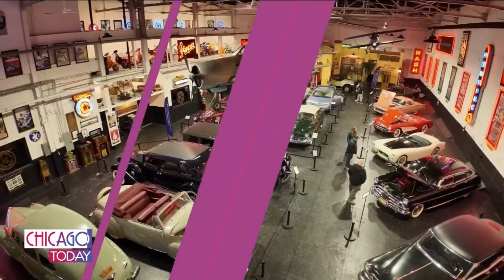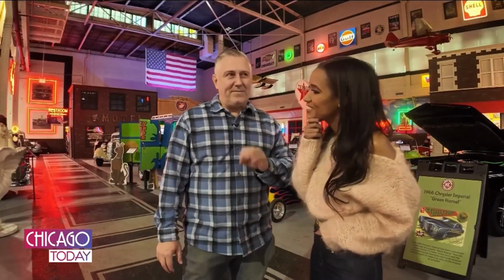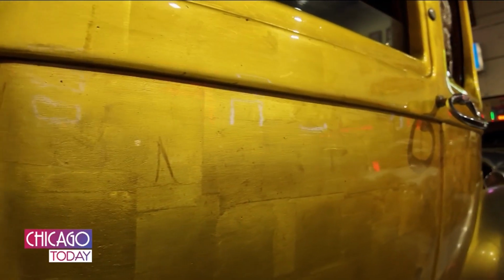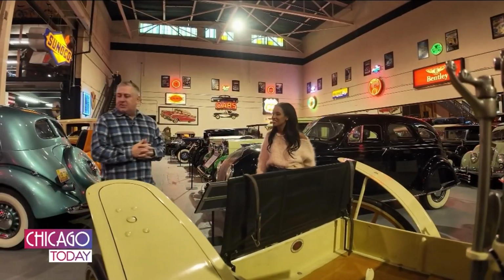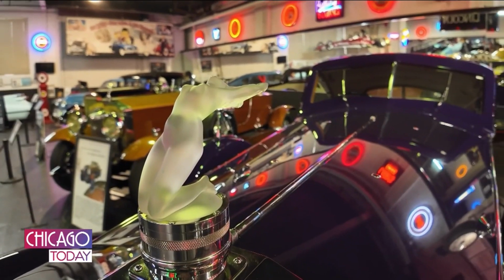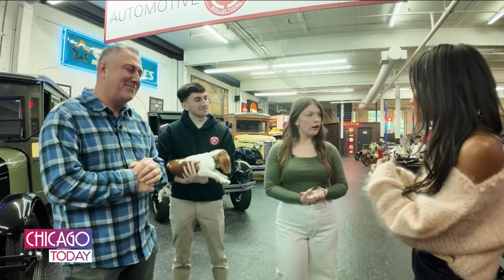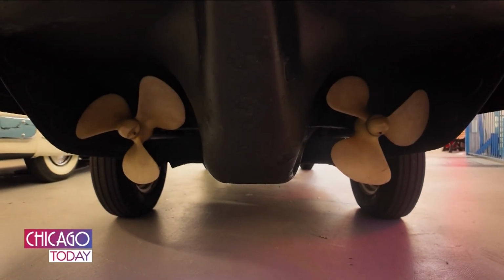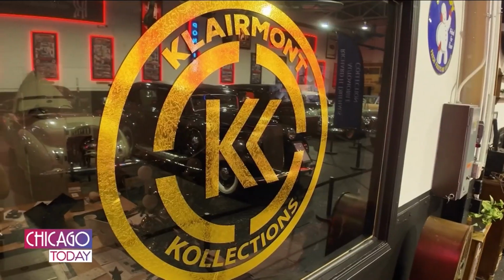Hidden gem for car lovers: Claremont Collections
From vintage Cadillacs to Michael Jordan’s Rolls-Royce, Claremont Collections is a must-visit for classic car enthusiasts. With rare vehicles, movie memorabilia, and hands-on education programs, this Chicago museum is packed with history and horsepower.